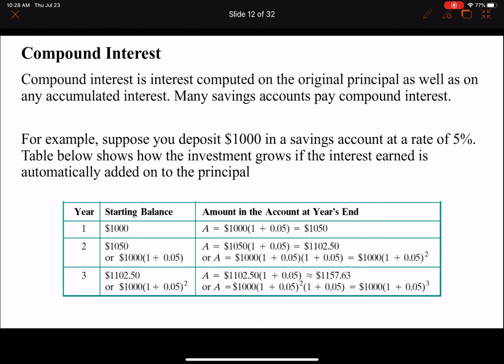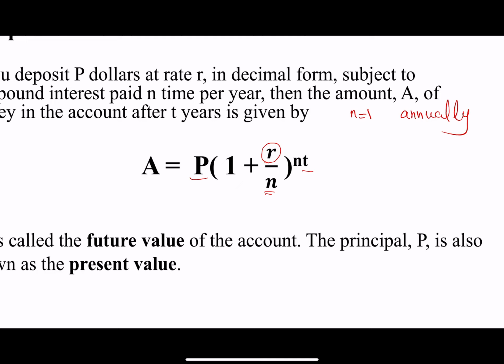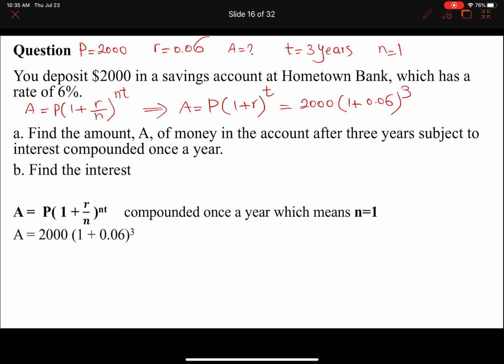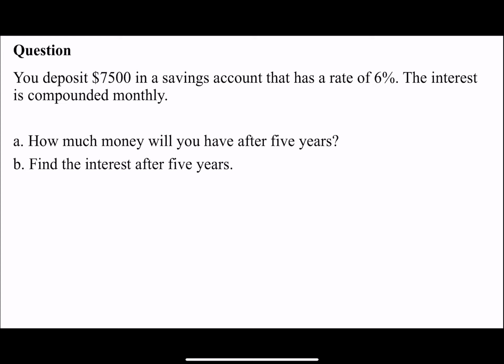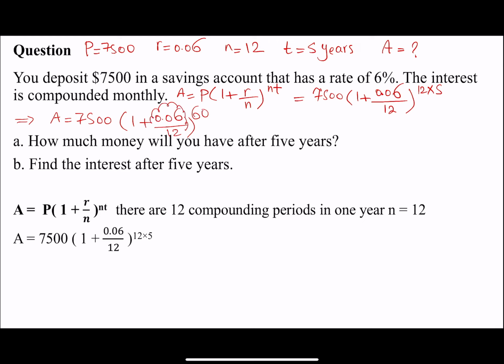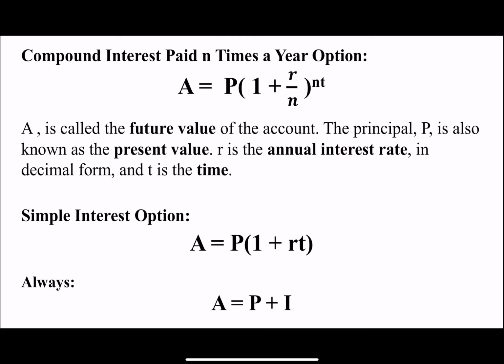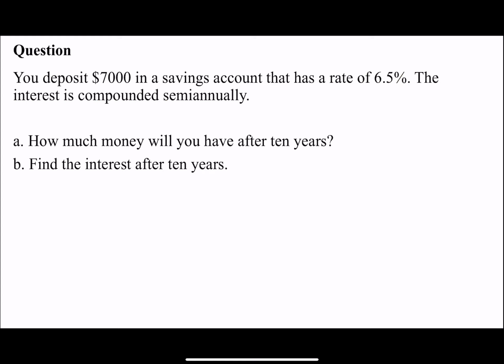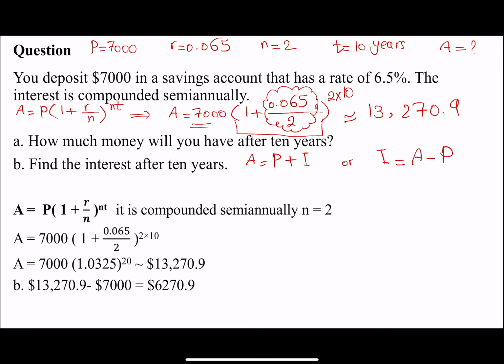Personal Finance 2